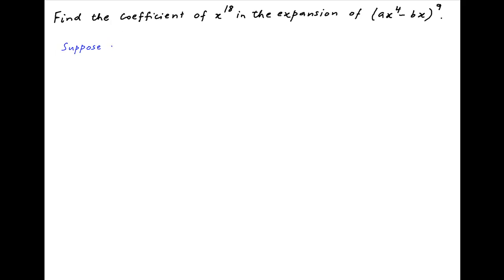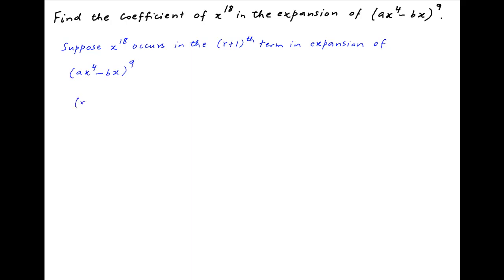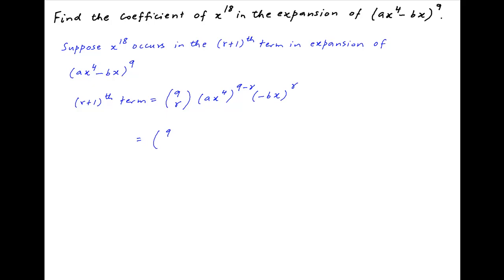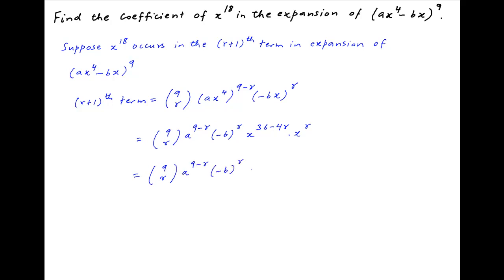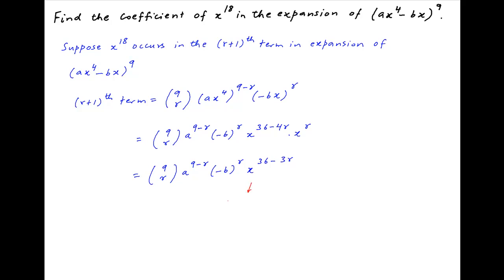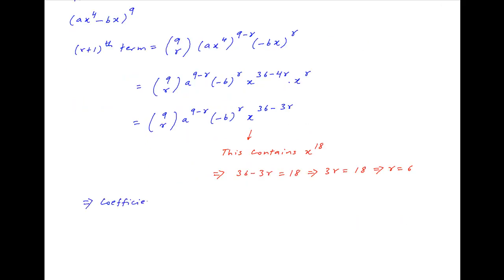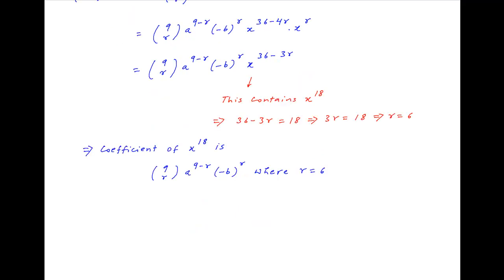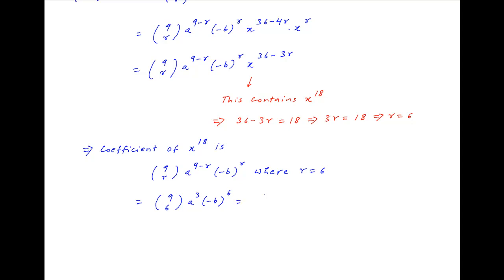Find coefficient of x to power 18 in expansion of [a{x raised to power 4} - bx] raised to power 9.